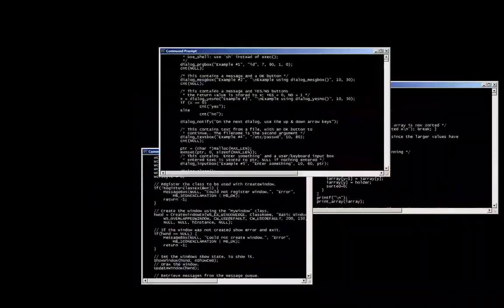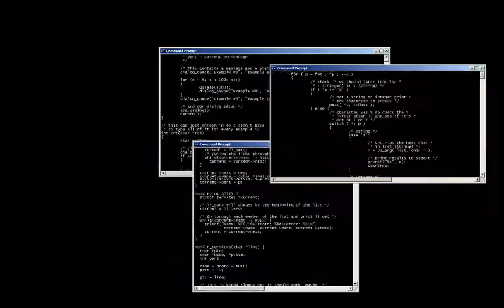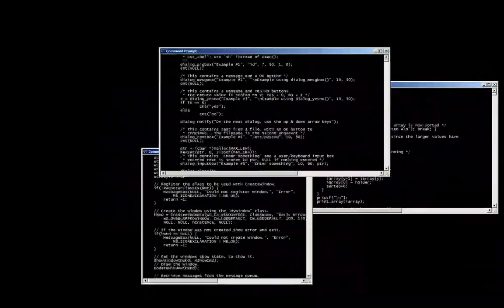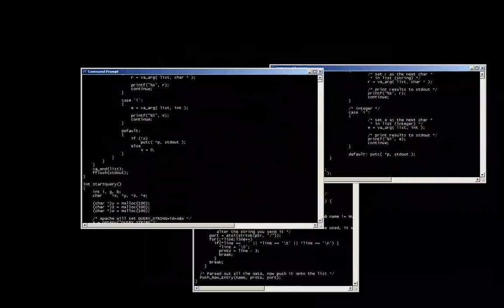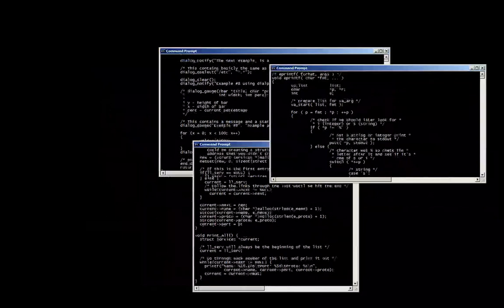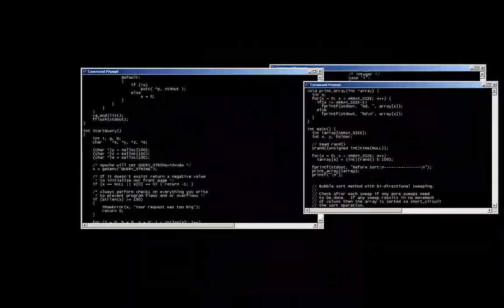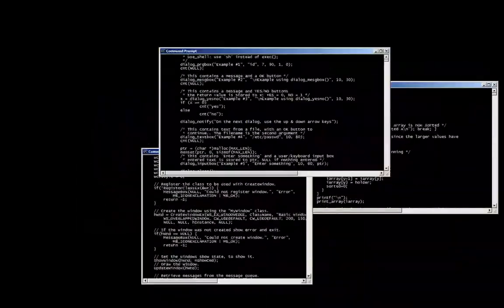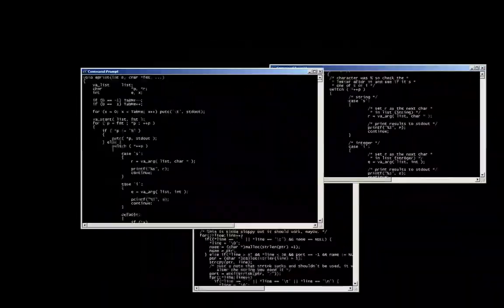CAPE Unit 1 Computer Science Last Minute Run Through!